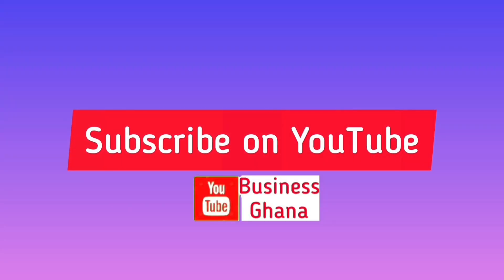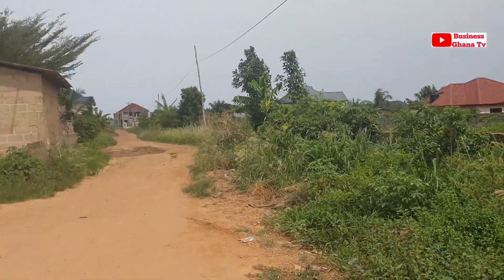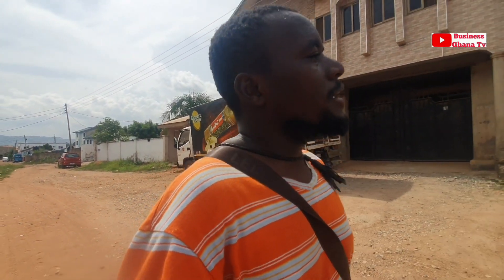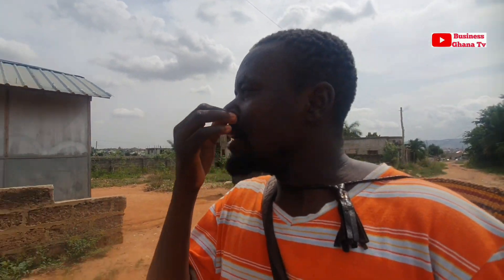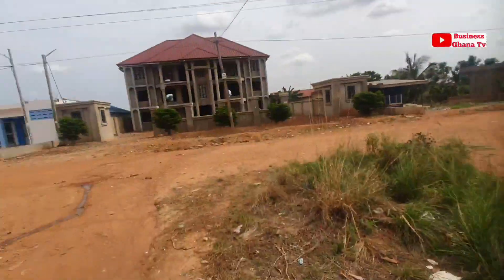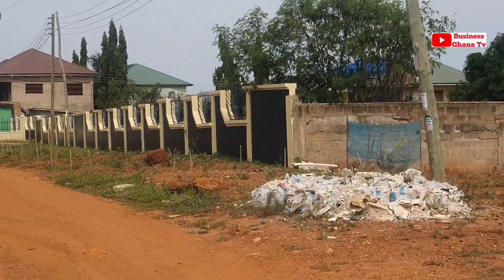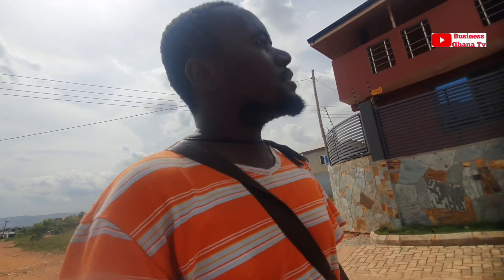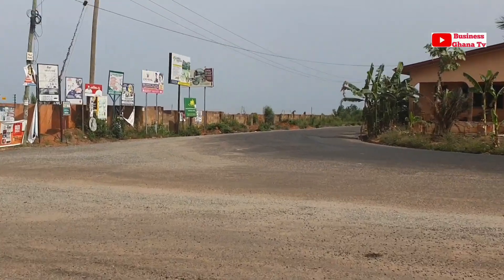A Tour of MALEJOR in Accra, Ghana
REGISTERED LANDS available for sale at ABOKOBI
Price: Ghc 135,000 per a plot

REGISTERED LANDS available for sale at DODOWA
Price: Ghc 40,000 per plot

REGISTERED LANDS for sale on DODOWA HILLS
Price: Ghc 82,000 per plot

REGISTERED LAND FOR SALE AT APOLLONIA, Accra
It's 3 acres (12 plots) for ONCE SALE
Price: Ghc 200,000 per plot

REGISTERED HALF PLOT OF LAND FOR SALE AT LAKESIDE ESTATE

REGISTERED LAND with footings (5 bedroom plan) at LAKESIDE ESTATE
Price: $ 42,000

Amanfrom after Adenta
Price: Ghc 300,000 per a plot
Land Title Certificate

MALEJOR on DODOWA ROAD
Price: Ghc 150,000 per a plot
Registered Land

East Legon Hills
Price: $50,000 per a plot
Land Title Certificate

3 BEDROOM + BQ at Oyibi, Accra-Ghana
Price: $ 175,000.

3 BEDROOM HOUSE for Sale at Sapeiman, Accra, Ghana
Price: $ 140,000

2 BEDROOM  HOUSE for Sale at Danchira, Accra Ghana

Semi-Finished 4 BEDROOM HOUSE for sale at LAKESIDE ESTATE

OFF PLAN project: APARTMENTS, STUDIOS and OFFICES available for SALE at AIRPORT WEST in Accra

HOTEL FOR SALE at KASOA, Ghana

5 BEDROOM HOUSE AT PANTANG, ACCRA,

7 BEDROOM HOUSE AT AJIRINGANOR
Price: $ 420,0000

Semi-Finished 5 Bedroom House at EAST LEGON HILLS
Price: $ 280,000

3 Bedroom House at LAKESIDE ESTATE, Accra Ghana

5 Bedroom House for sale at LAKESIDE ESTATE, Accra

SEMI-FINISHED 4 Bedroom House for sake at LAKESIDE ESTATE, Accra